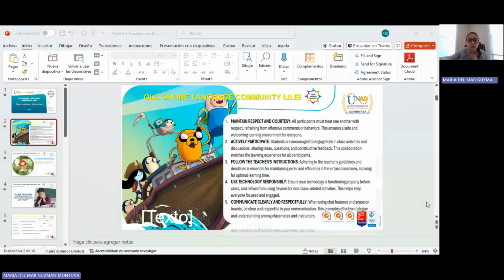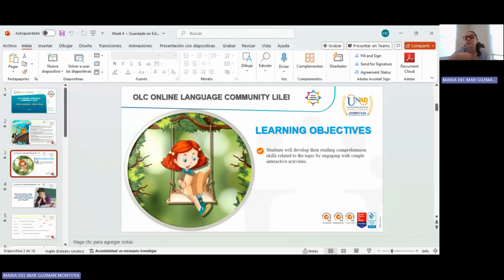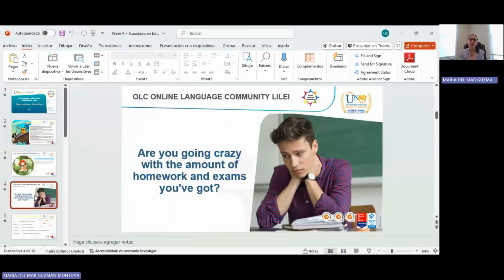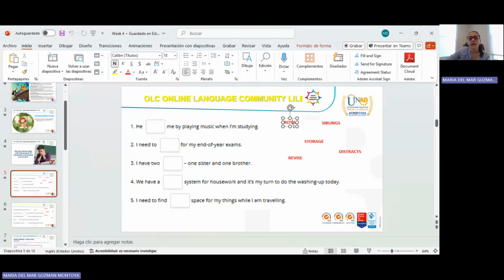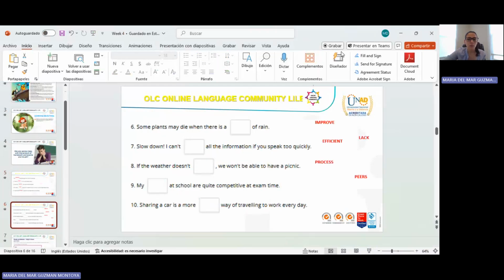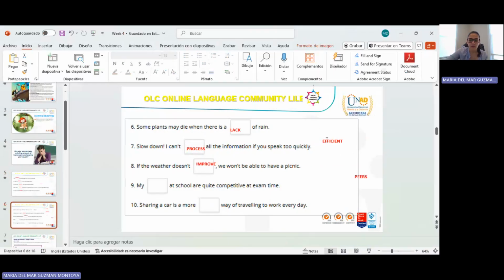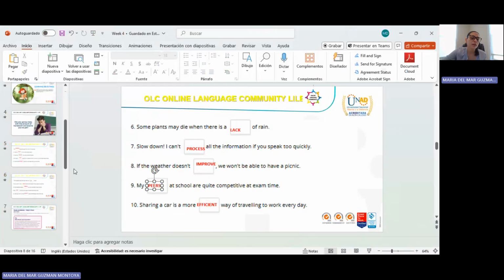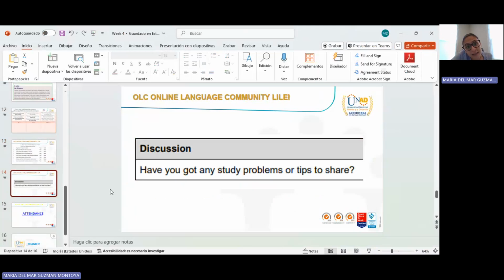Reading session week 4 group 1